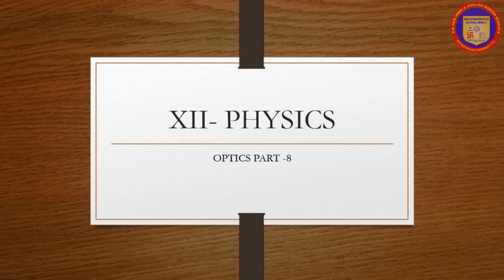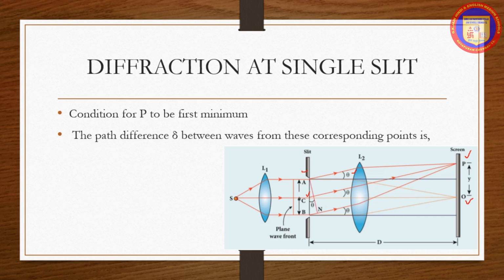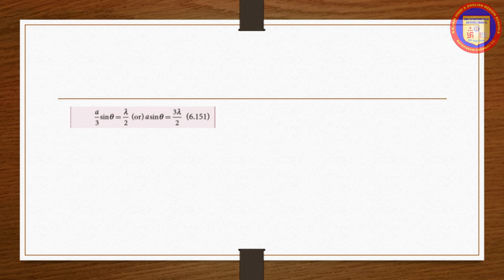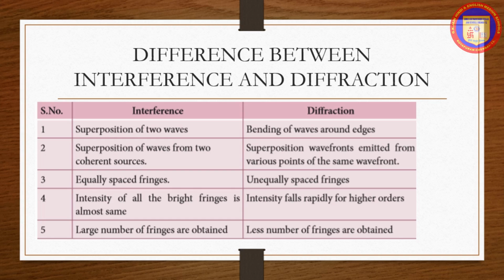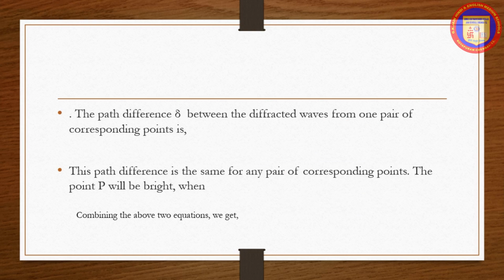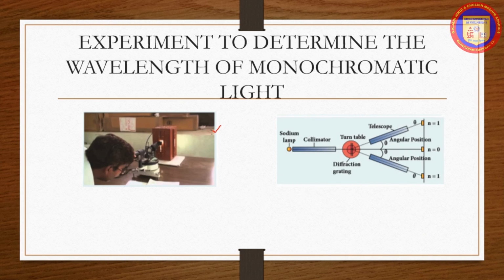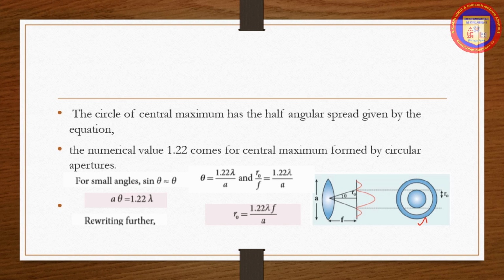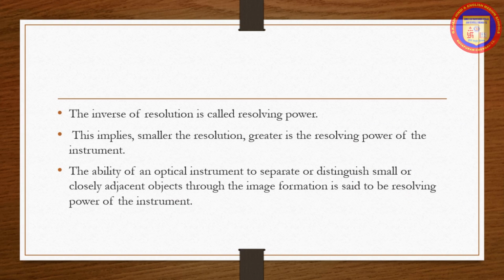Optics Part 8 - Physics XII std by Mrs. Usha